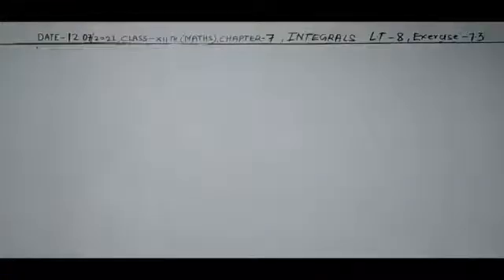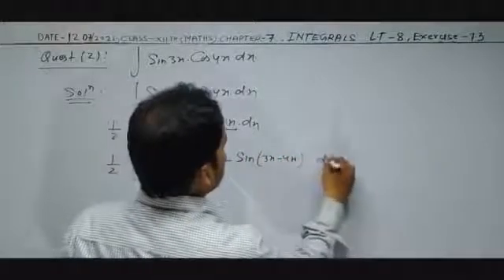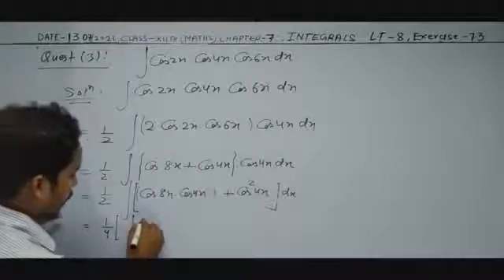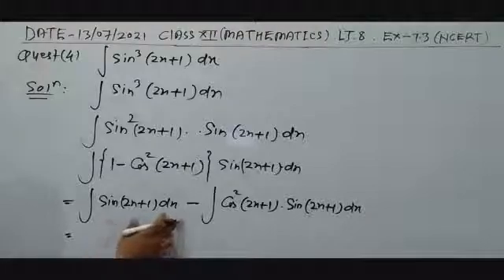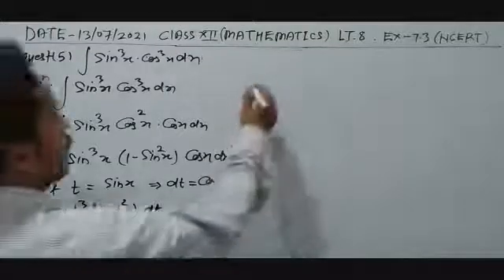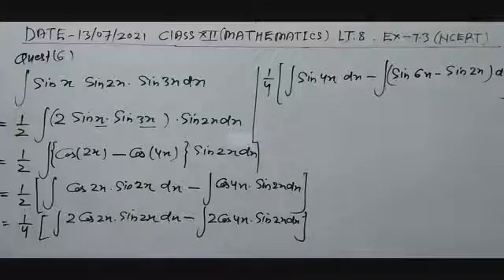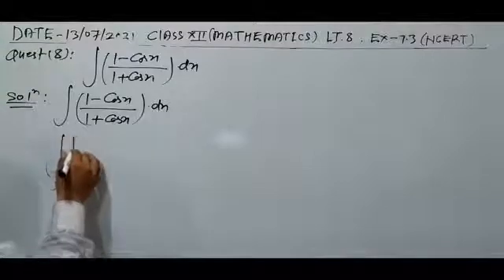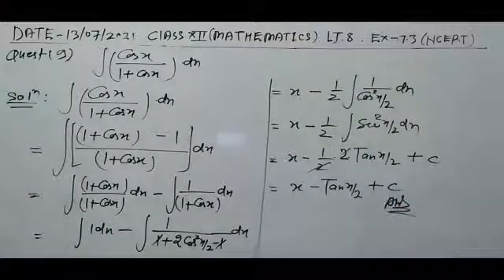Class XII Mathematics 13 07 2021 By Mr. Pawan Kumar Prajapati , chapter 7 Integrals Lt.8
Class XII Mathematics 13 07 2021 By Mr.Pawan Kumar Prajapati , Chapter 7 Integrals Lt.8 Exercise 7.3